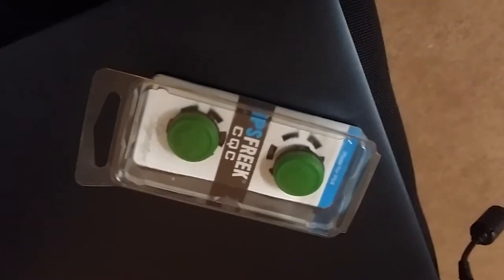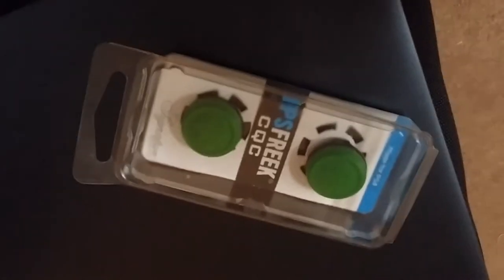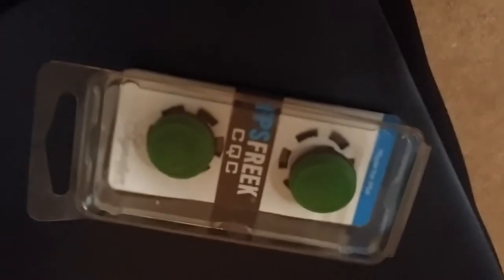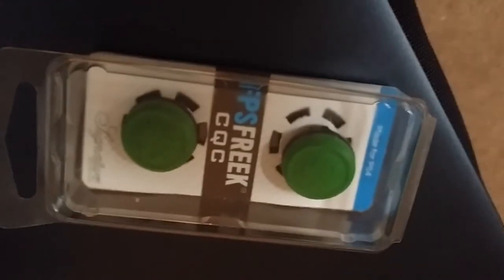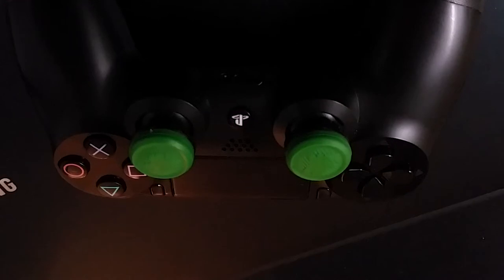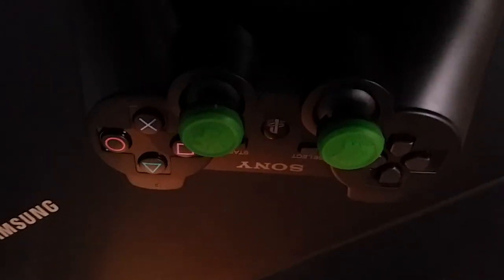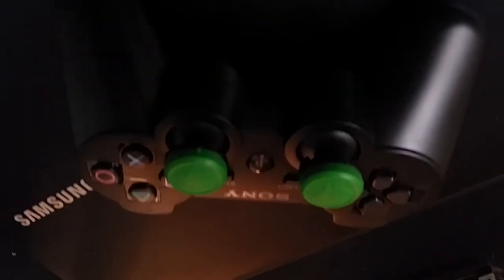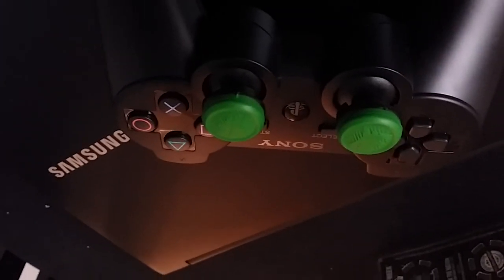KontrolFreek FPS for PS3/PS4 CQC + Giveaway!!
In this video I bring you the KontrolFreek FPS unboxing for PS3/PS4. As stated in the video I will be giving away a new pair of these to a subscriber.